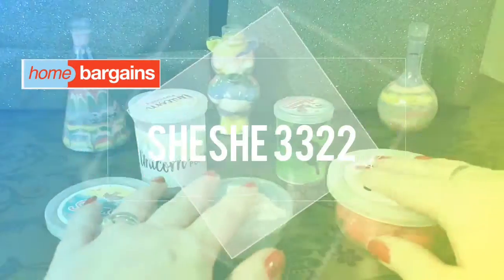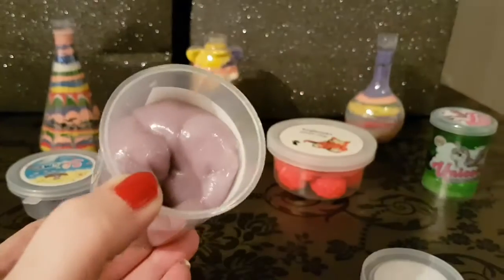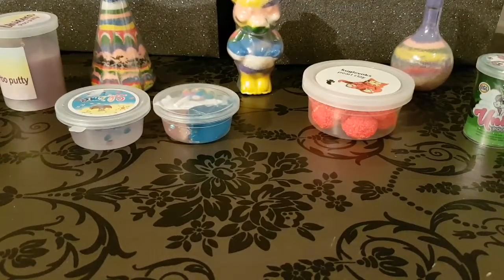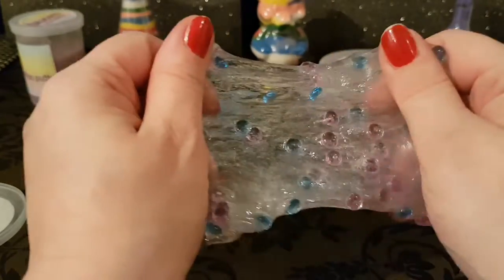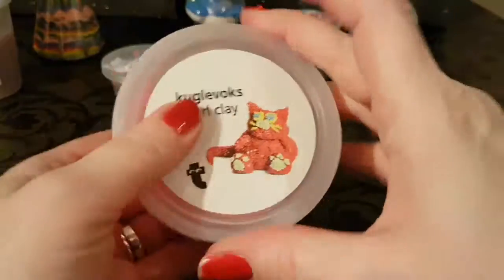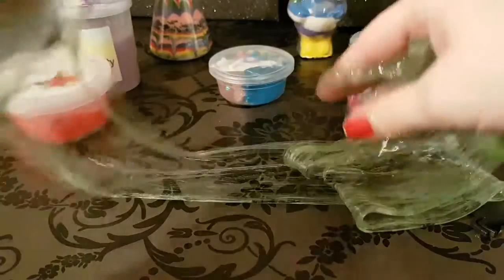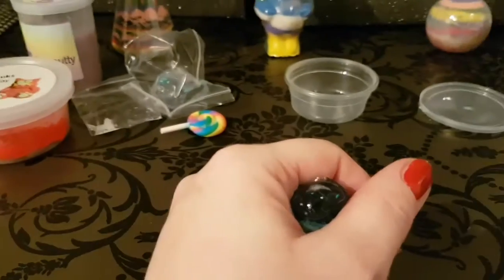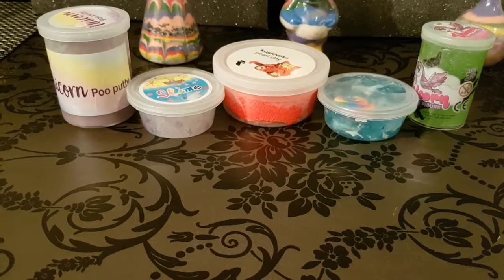Cheaper slime honest review 2019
Cheaper slimes honest review